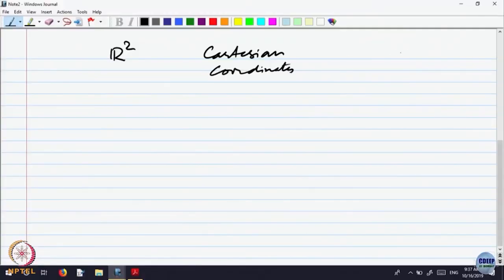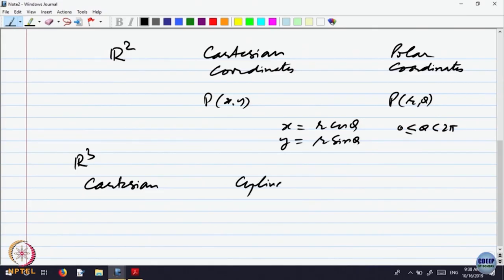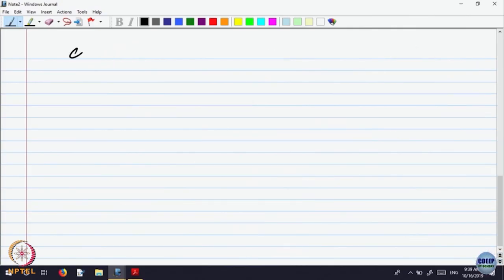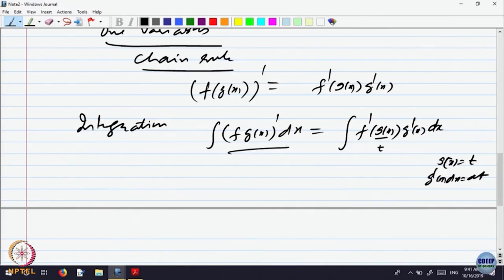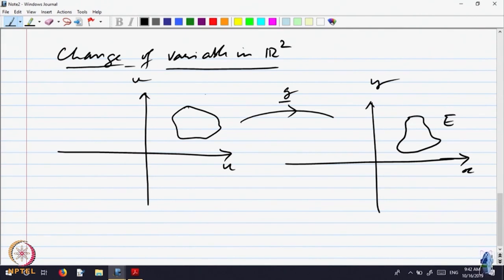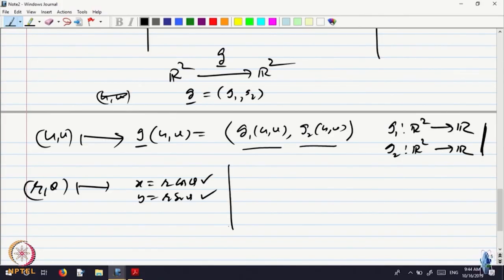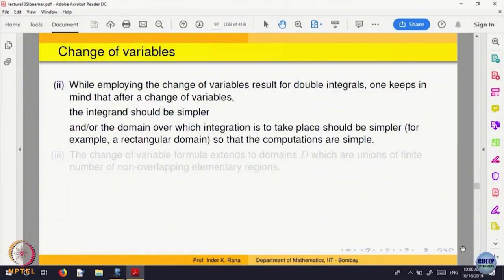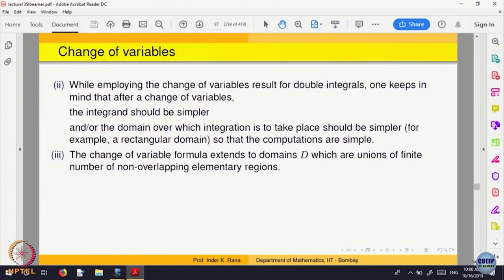Change of variables - Part III